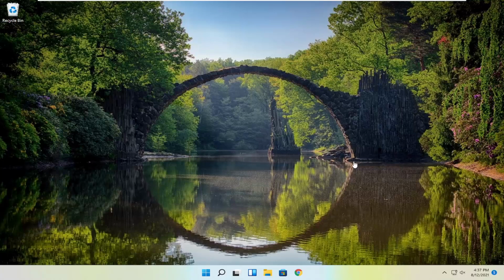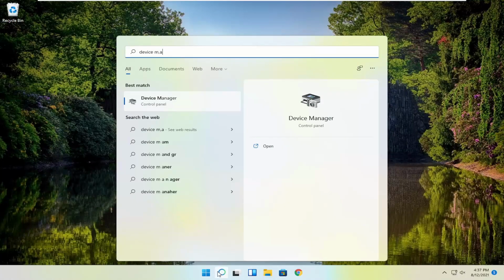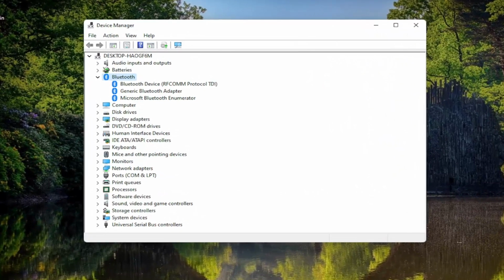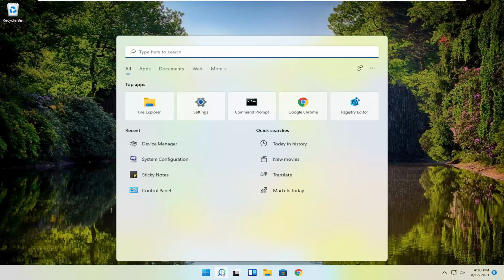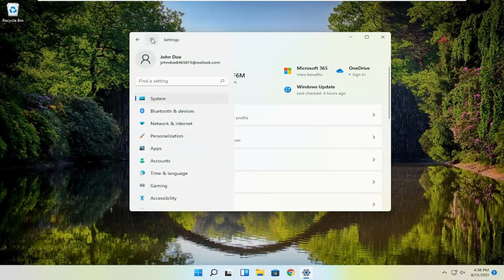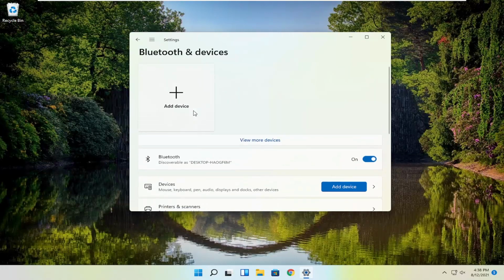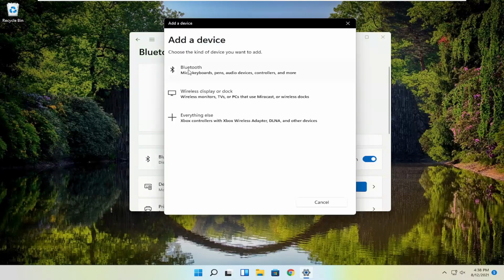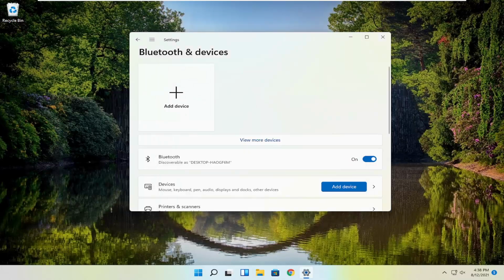How to Check If Computer Has Bluetooth in Windows 11 [Tutorial]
Bluetooth is useful for wireless headphones, speakers, mice, keyboards and other devices. So if you want to use one of these with your laptop or PC, here's how to determine if it has Bluetooth built in.

Issues addressed in this tutorial:
do i have Bluetooth on my pc
do i have Bluetooth on my laptop
do i have Bluetooth on my pc windows 11
do i have Bluetooth on this computer
do i have Bluetooth in my pc
do i have Bluetooth on my computer windows 11
do i have Bluetooth windows 11

Bluetooth is a wireless technology protocol for connecting a PC with external peripherals and devices. It can be quite useful, and many PCs come with built-in Bluetooth support. It’s basically a protocol that enables you to connect a desktop or laptop with Bluetooth-enabled devices without any cables. Sometimes users might not be even aware that their device has Bluetooth.